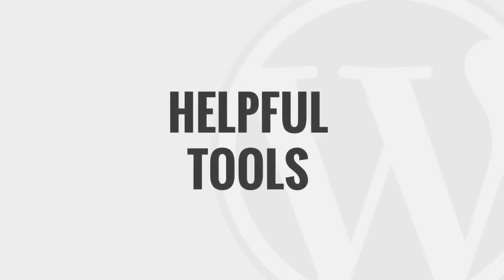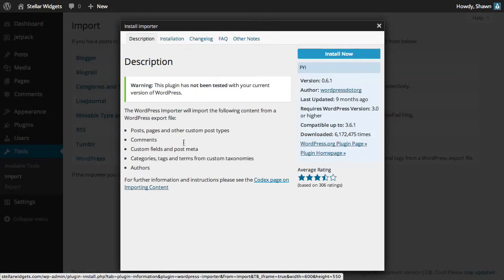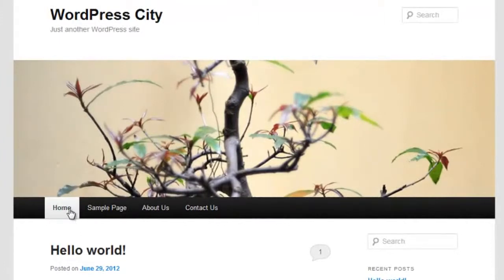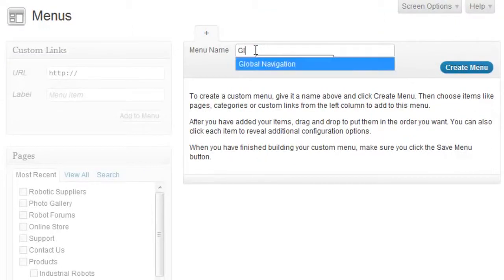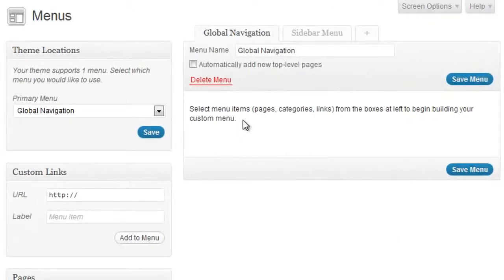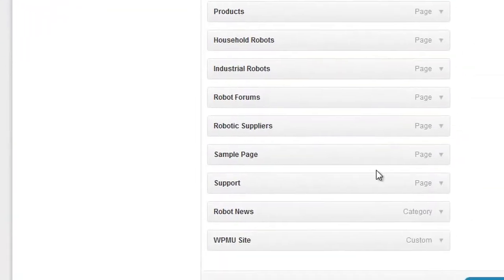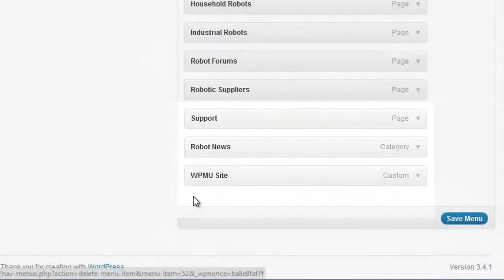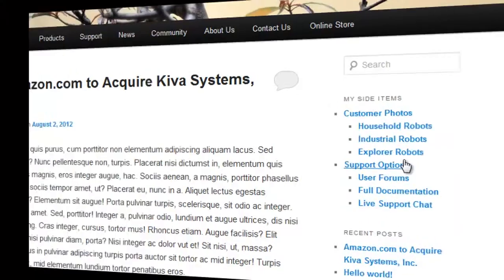How To Make a WordPress Website - 2015 - Tyler Moore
for your free course preview of WordPress Essentials. Course is discounted today. Go and take a look now.

WordPress Theme Tutorial (Part 1)
How To Make a Wordpress Website - AMAZING!
How To Create A BEAUTIFUL Website with WordPress 2015! EASY
How To Make a Blog - Step by Step for Beginners!
WordPress Widgets Tutorial
WordPress Custom Homepage Tutorial
WordPress 101: Create a Theme from Scratch
Responsive Web Design Tutorial and Explanation
WordPress: A Simple Beginner's Introduction (redux)
Create a Membership Website - No Coding!
How To Make a WordPress Blog (WordPress.org Tutorial)
WordPress get_template_part Tutorial
Understanding WordPress Themes
How To Make Your Own Website - BEST TUTORIAL 2015
Beginner WordPress Tutorial (Free 90-Minute eCourse)
WordPress Featured Image Tutorial
How To Build A Responsive Website With WordPress 2015
How to install wordpress locally with wamp for beginners.
Wordpress Tutorial For Beginners Part 2 - The Dashboard

Thanks to all of the great video makers below - please browse through their titles.

LearnWebCode
Tyler Moore
77webstudio
Alessandro Castellani
Dawud Miracle
Greg Narayan
Renae Christine
Cutting Edge Networks
andrew Lee Cabinet
Robert Wimer